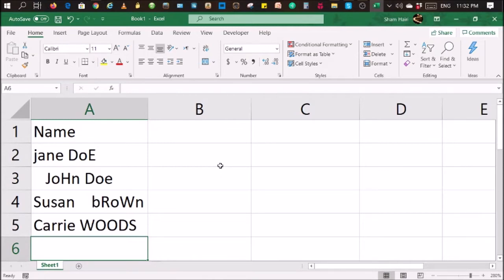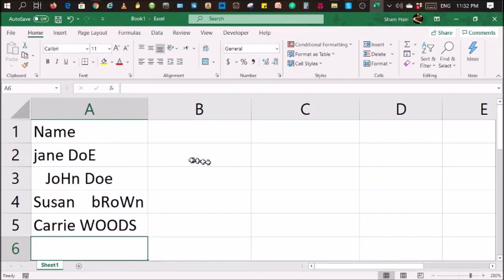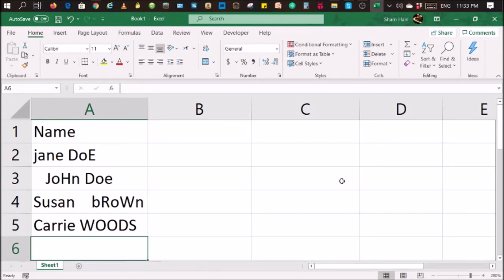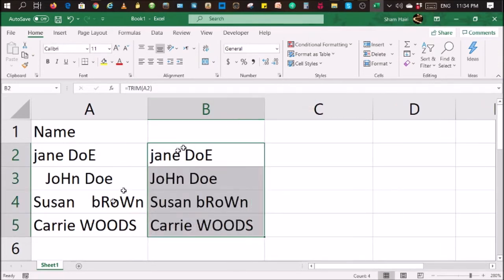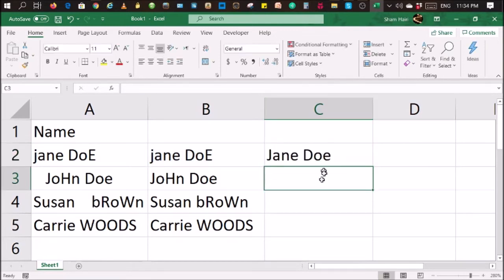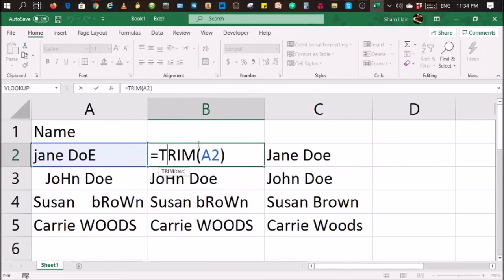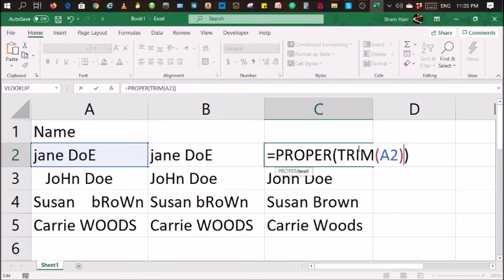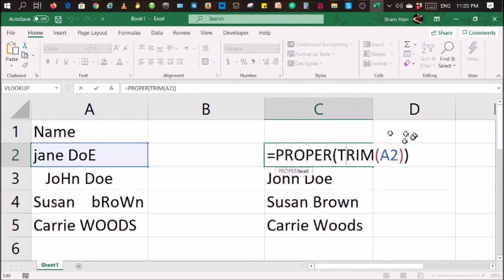Nesting of MS Excel Functions (Functions Nesting)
What nesting means when you use MS Excel functions.